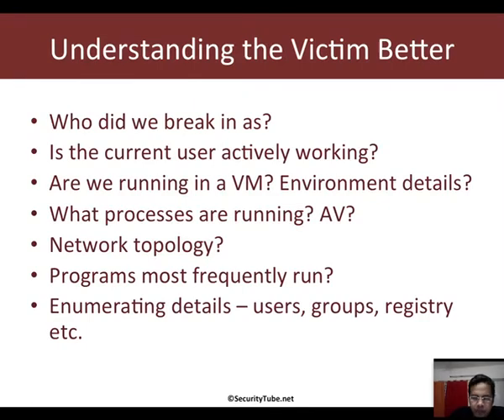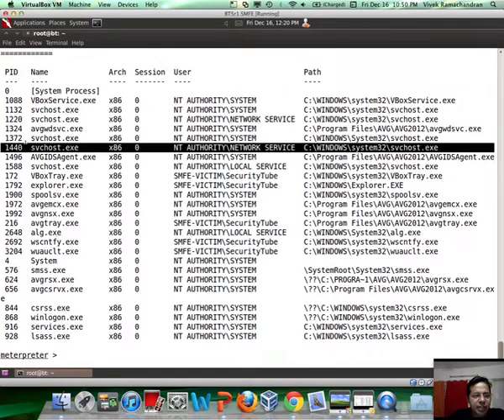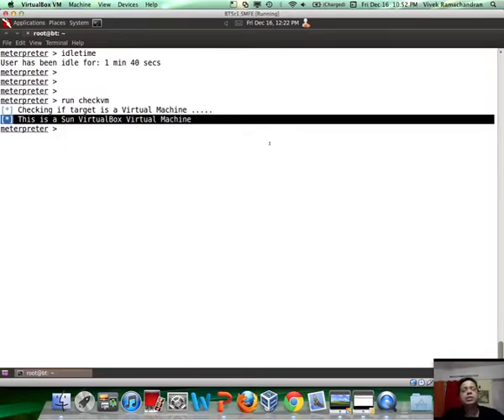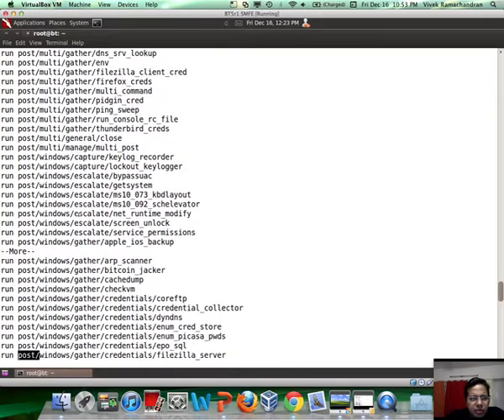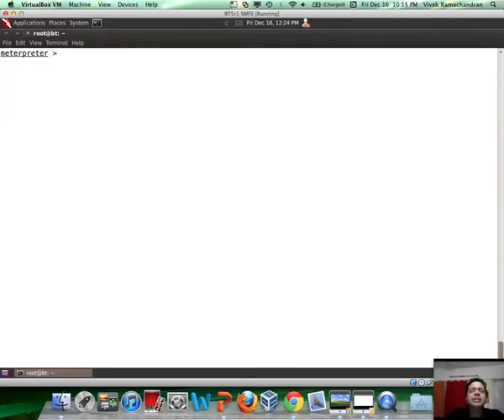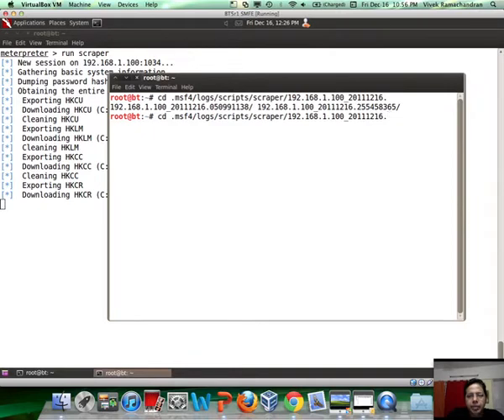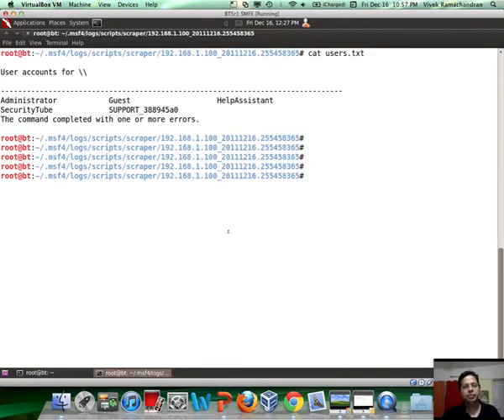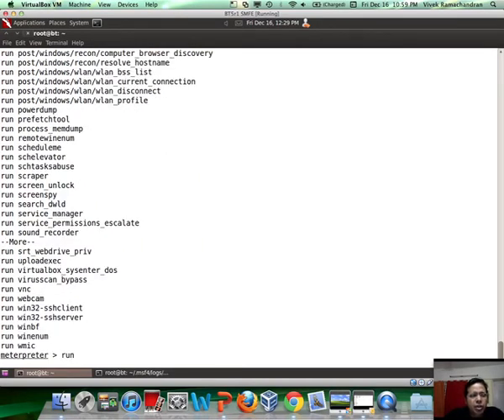Metasploit Framework Expert - 08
Post Exploitation Kung-fu